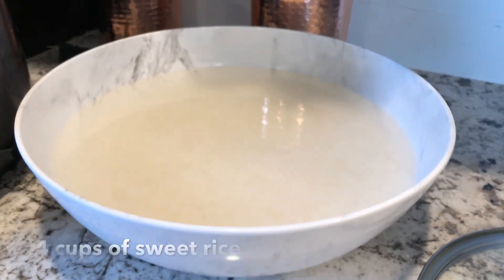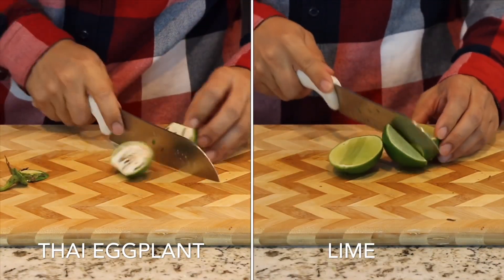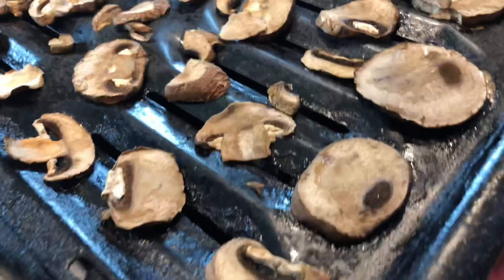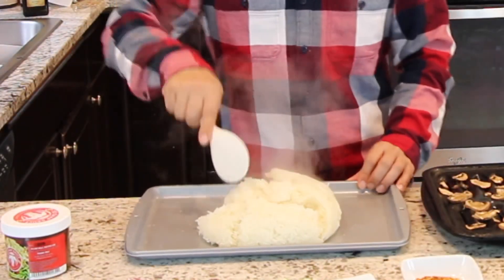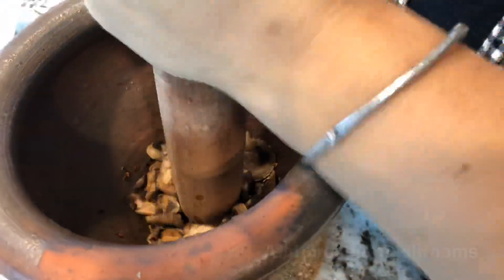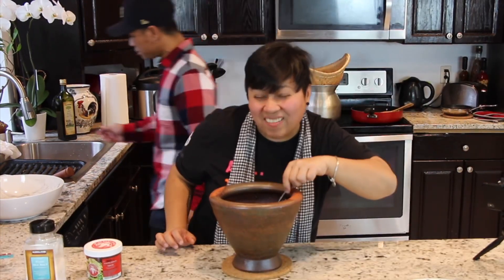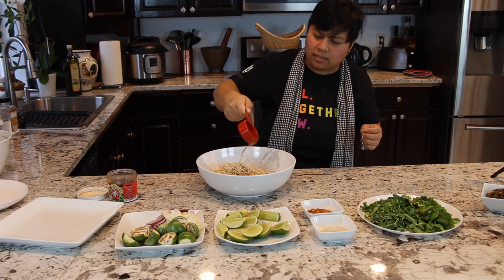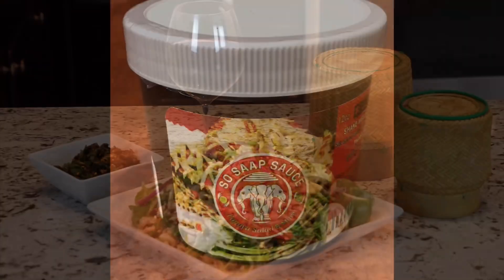Larb Chicken & Jeow Mushroom Recipe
Hey Guys, today I have a special guest in my video. Kit the founder of So Saap is going to show us how to cook Laotian dishes. Everything that we cook in this video took 30 minutes. Just make sure you soak the sweet rice over an hour first. 😬  You can check out Kit on fb or his instagram. You can also order his So Saap online.

You can also follow him on IG.